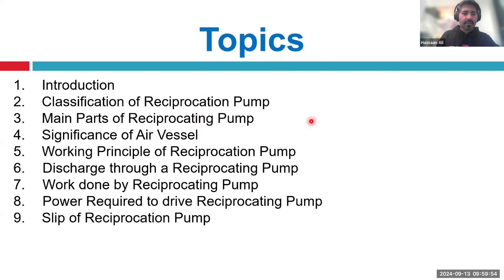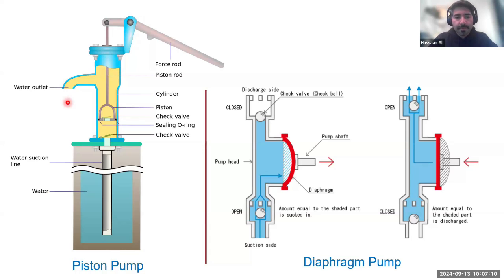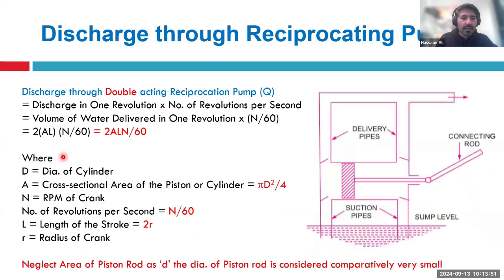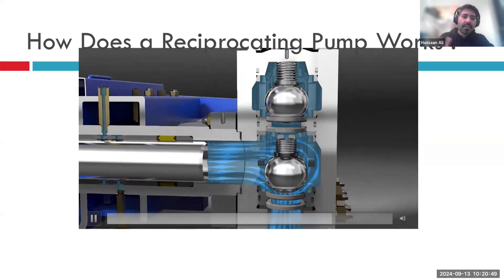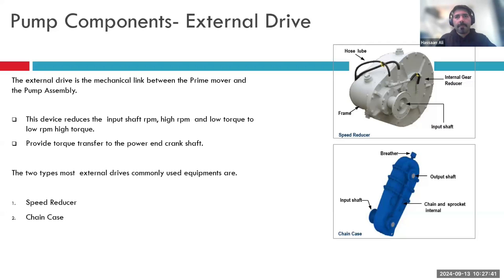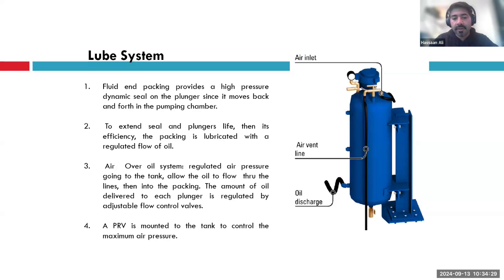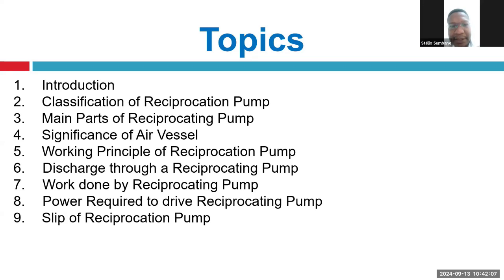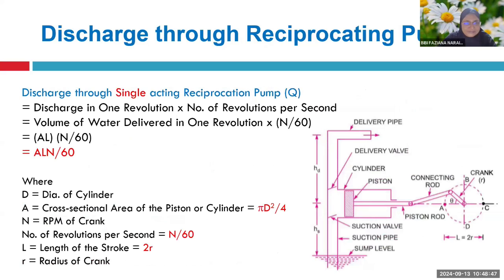Reciprocating Pumps by Syed Hassaan A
In this informative video, Syed Hassaan A breaks down the mechanics and applications of reciprocating pumps, a crucial component in various industries. Learn how these pumps work, their advantages, and how they differ from other types of pumps. Syed Hassaan A provides a clear, step-by-step explanation, making complex concepts easy to understand. Whether you're an engineering student or a professional looking to deepen your knowledge, this video offers valuable insights into the functioning and efficiency of reciprocating pumps.